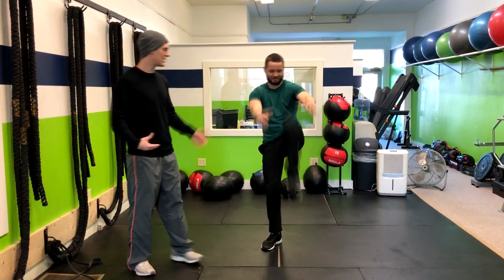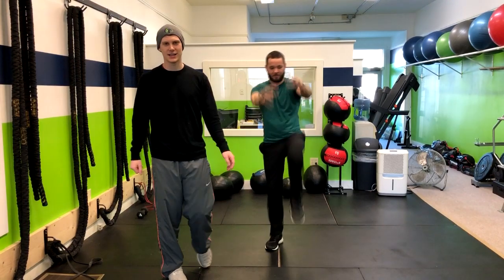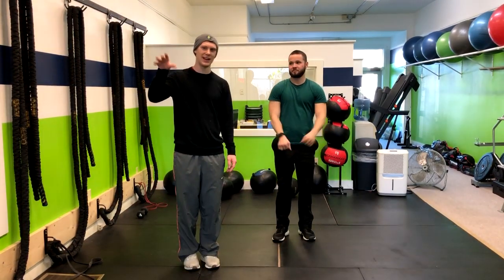Alternating Thai Kicks